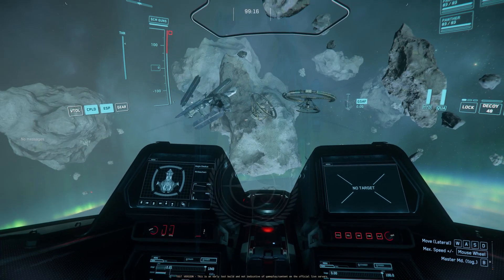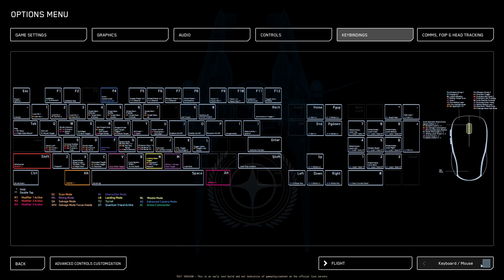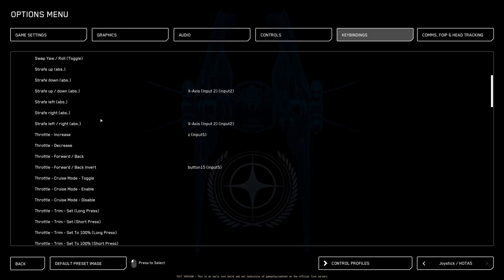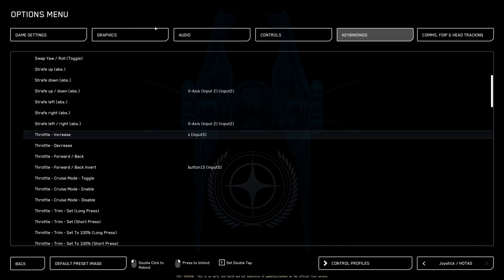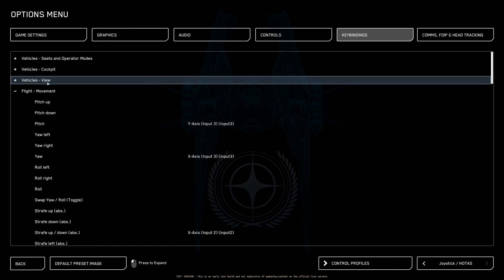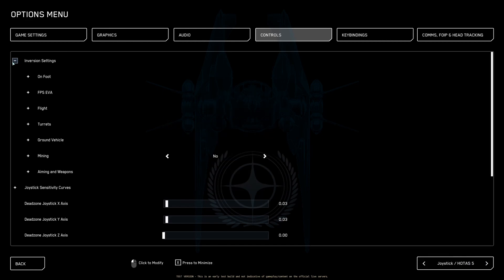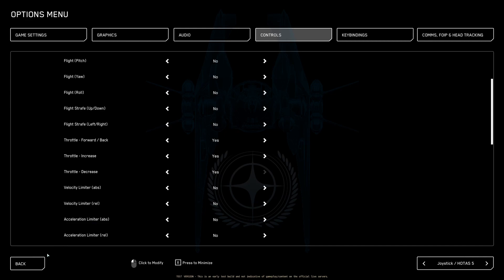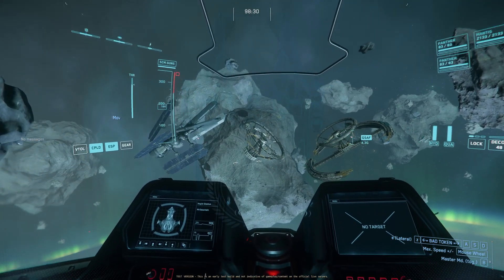Star Citizen - Inverting Hotas Throttle for 3.23 & 3.23.1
This is to invert your throttle from 100% being 0 speed to 0% being 0 speed for 3.23 and 3.23.1.  Everything is the same but CIG made some menu changes.

Use this link for an extra 5000 aUEC when making a new account.